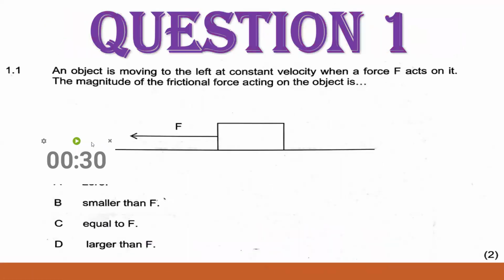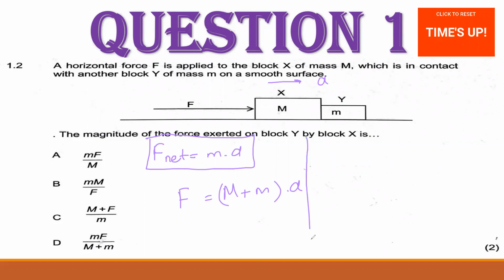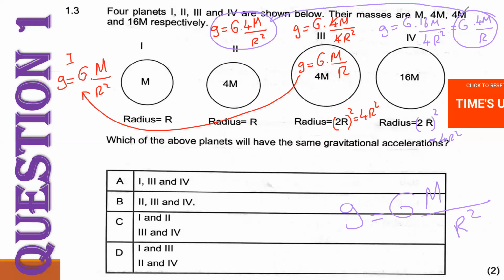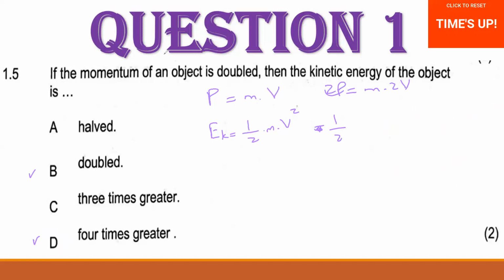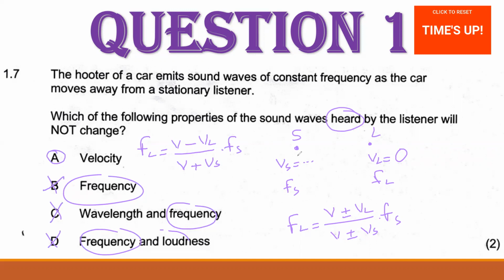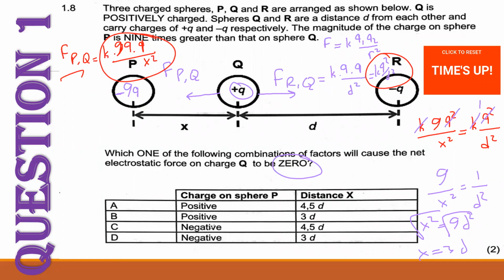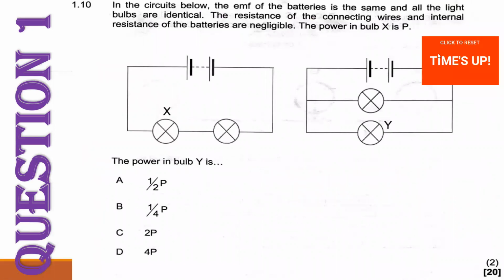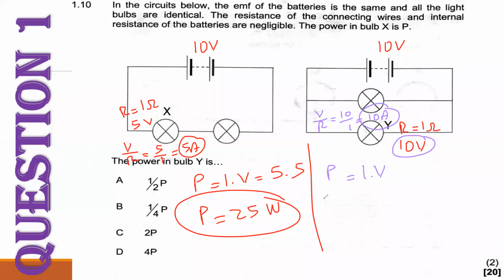GR 12 PHYSICS FINAL EXAM REVISION (LESSON 1) WITH 10 MULTIPLE-CHOICE QUESTIONS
Practice makes perfect! Discover valuable educational resources that can enrich your learning journey through the following links.